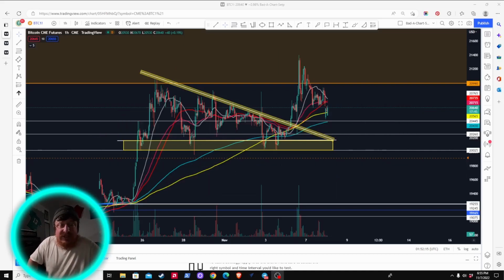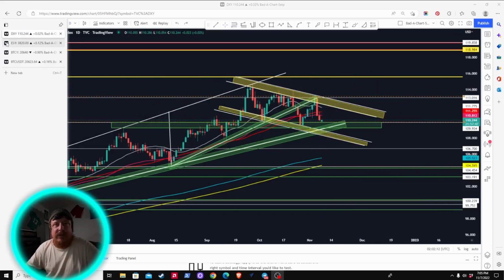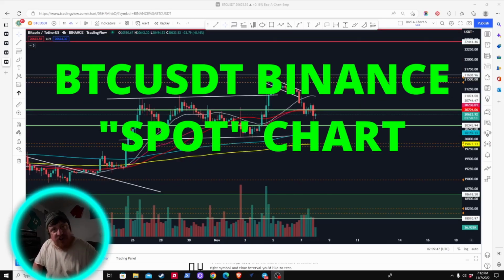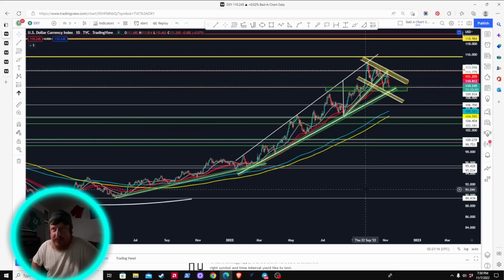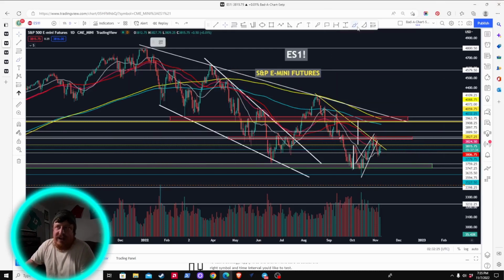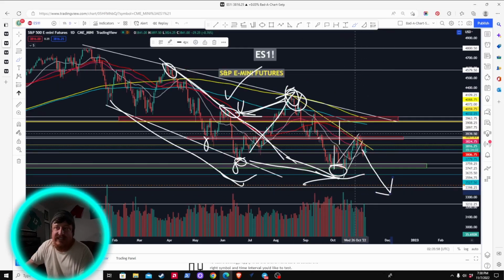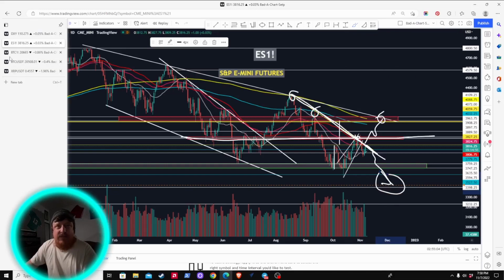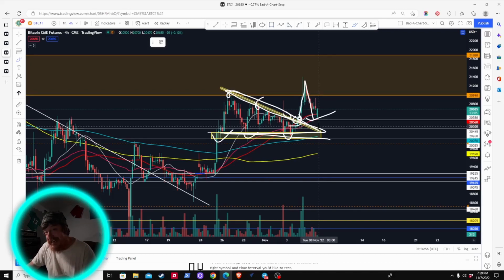BEGINNERS GUIDE To Your FIRST TRADE (XRP) - How Do I Set Up a Chart & How Do I Navigate a Trade?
TIMECODES
0:00 - INTRO
1:15 - Have a DAILY CHECKLIST - Check THIS Before Charting
2:52 - 4 Charts I Check Every Day - Quick Summary
3:47 - Brief Explanation of Each (4) Charts
6:32 - Checklist is like a WEATHER FORECAST for the Market
7:12 - DXY - Use it for MACRO TREND Ideas (Upside/Downside)
8:48 - S&P 500 E-Mini Futures - Macro Trend & Intermediate Trend
11:30 - BITCOIN CME - Zoom in to LOWER TIMEFRAMES
12:51 - Identifying Potential Upside/Downside Ideas on Bitcoin CME
14:04 - XRP (RIPPLE) - Importance of ALERTS!
15:53 - OUTRO

Channel Description:
& MORE